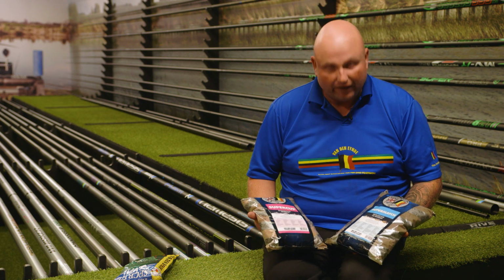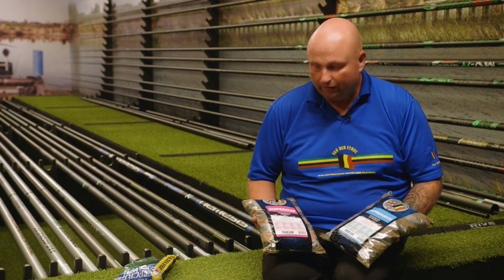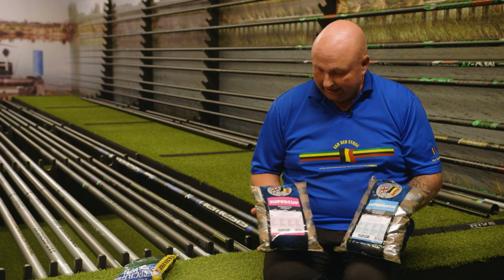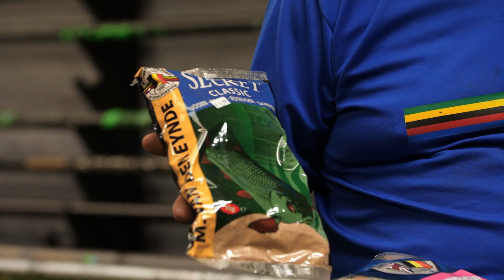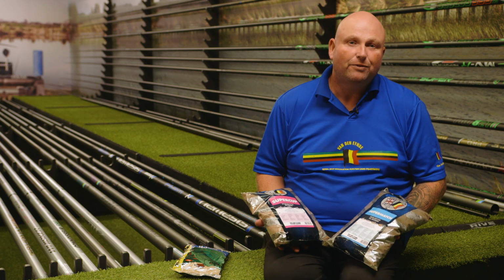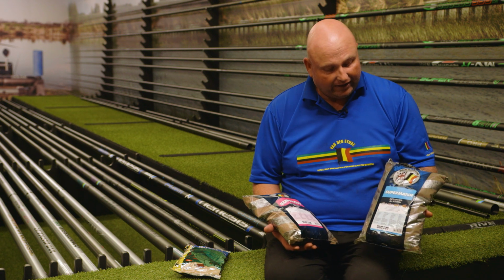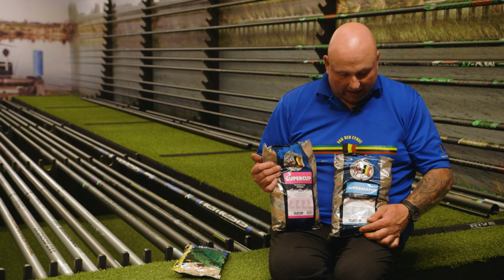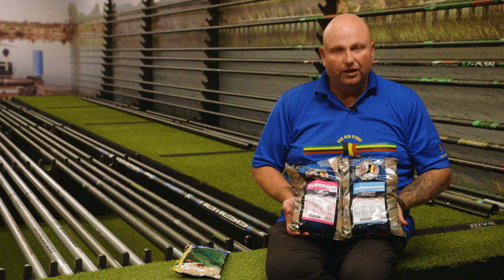Van Den Eynde Groundbait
Alan Taylor goes through the Van Den Eynde groundbait mixes that he loves. and explains why he uses them...